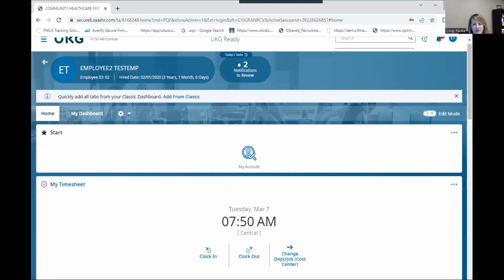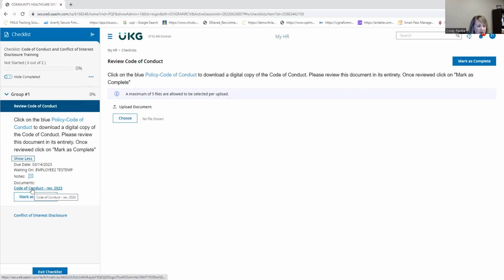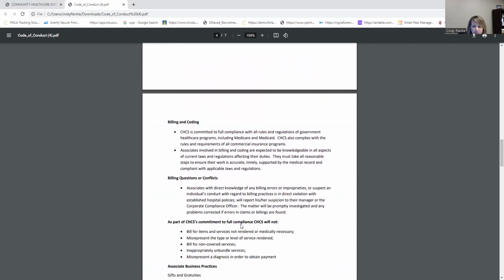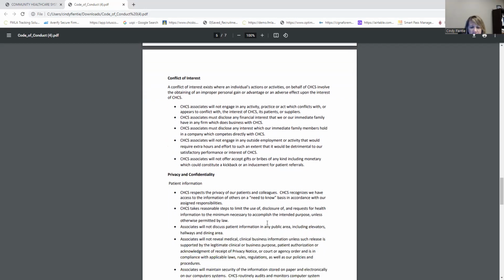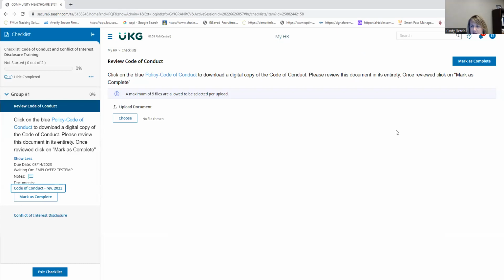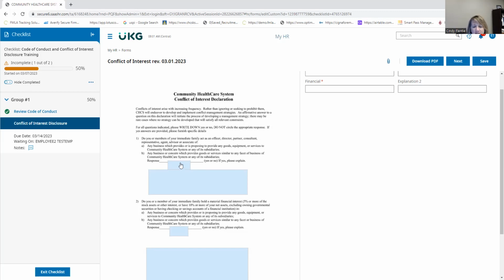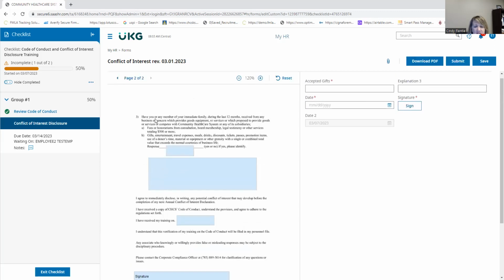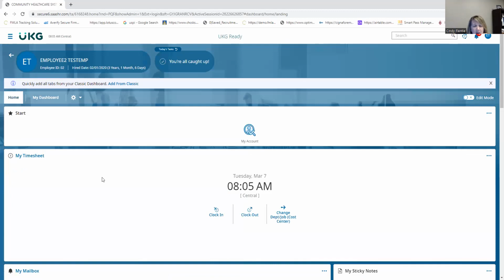UKG-Code of Conduct and Conflict of Interest